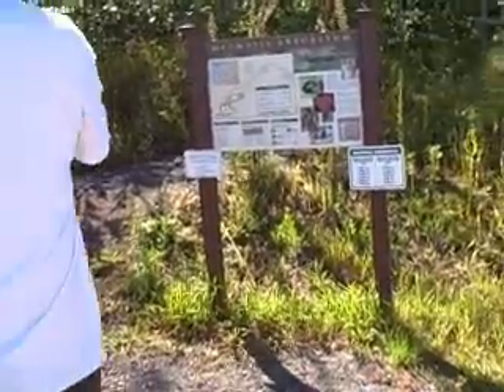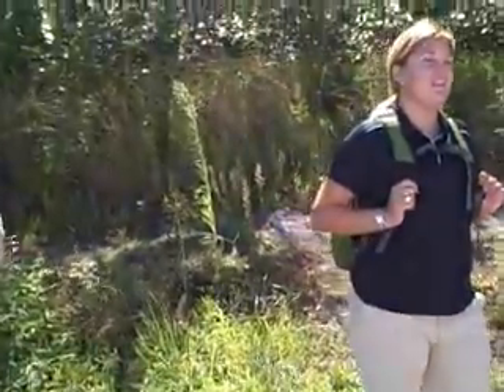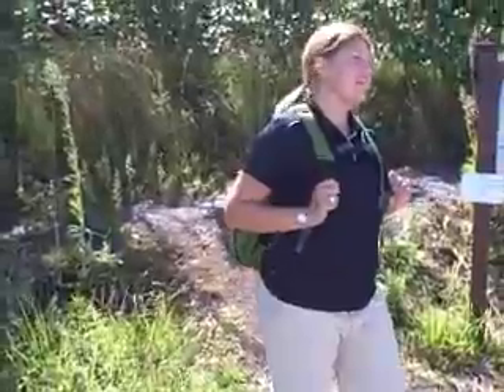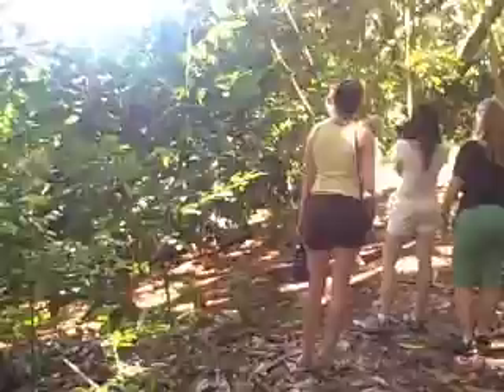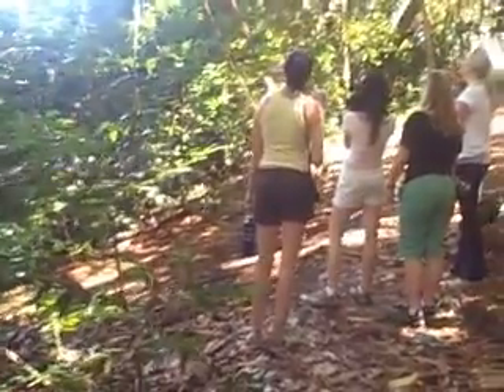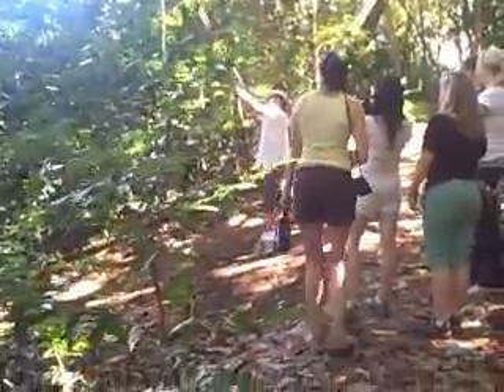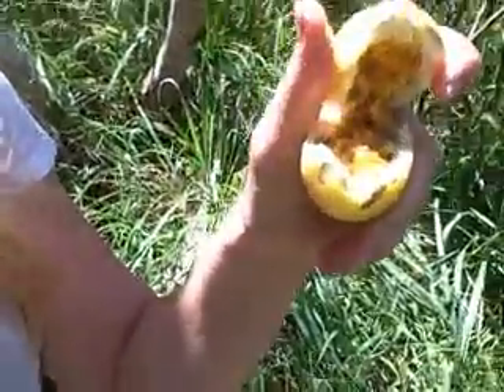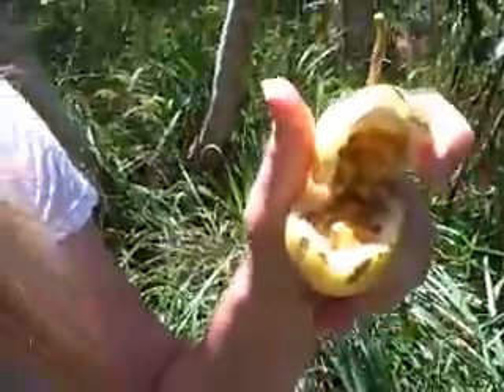Hiking on Maui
Hiking with the Jean Michel Cousteau Ambassadors of the Environment program from the Ritz Carlton Kapalua